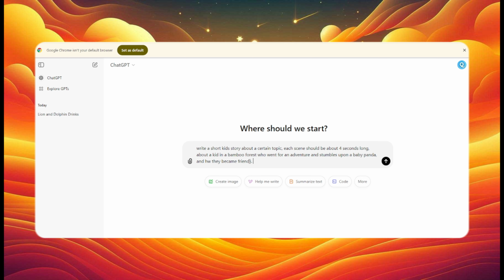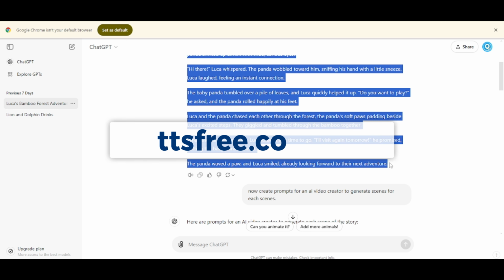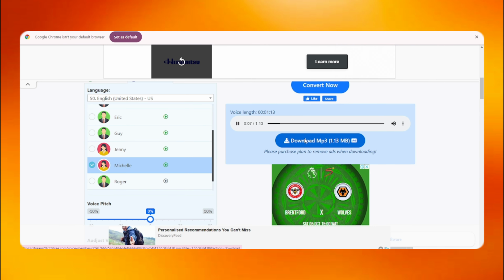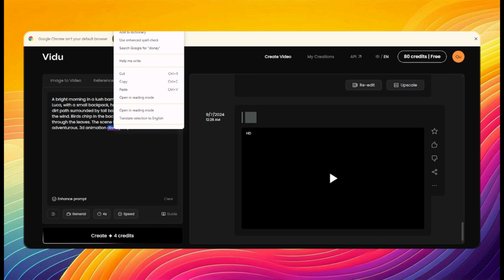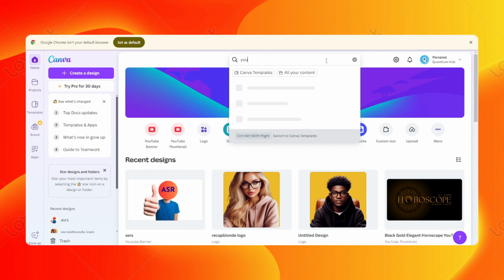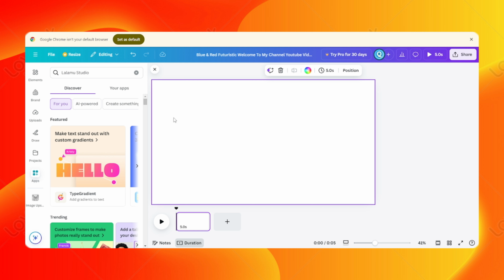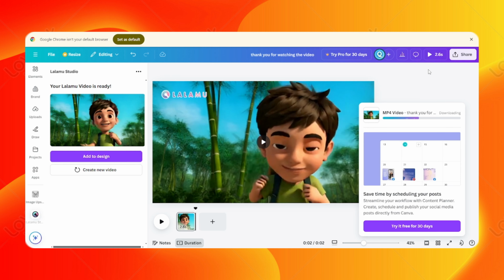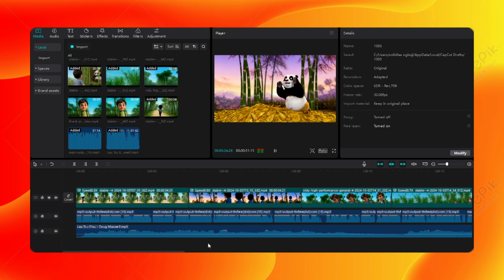How To Make 3D Animated Stories For FREE With AI | QUALITY | CONSISTENT & UNLIMITED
How To Make 3D Animated Stories For FREE With AI: Unleash Your Creativity

Recommended NO 1 Make Money With AI System
Grab your copy of the KDP Research Domination Course
FREE For the first 100 persons.

The course is completely free but pls consider supporting the channel IF you can..😊Thank you.!.

Join free WhatsApp group. Let's share Ai related  ideas and connect

Ever dreamed of creating your own 3D animated stories? Now you can, without breaking the bank! This tutorial will guide you through the process of using AI-powered tools to produce stunning 3D animations for free. Discover the best AI software options, learn essential tips and tricks, and get inspired by real-world examples.

Key features:

Free tools: Explore a variety of affordable and accessible AI platforms for 3D animation.
Easy-to-follow tutorials: Learn step-by-step instructions for creating professional-looking animations.
Creative freedom: Unleash your imagination and bring your stories to life with AI-powered tools.

HELPFUL RESOURCES AND TOOLS TO GET STARTED

Ready to take your content creation to the next level? Click the link below to discover a powerful tool that can help you earn more while doing less. Don’t miss out on this game-changer.

Perfect for:

Aspiring animators
Content creators
Educators
Storytellers
Watch now and start creating your own 3D animated masterpieces!